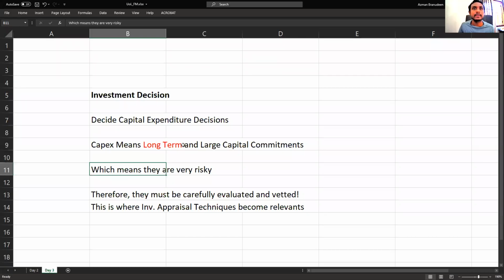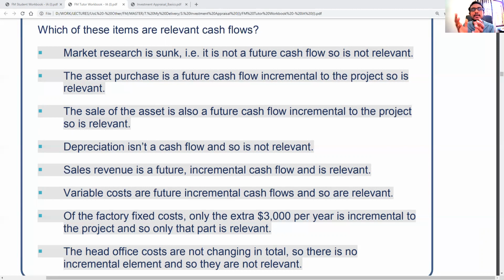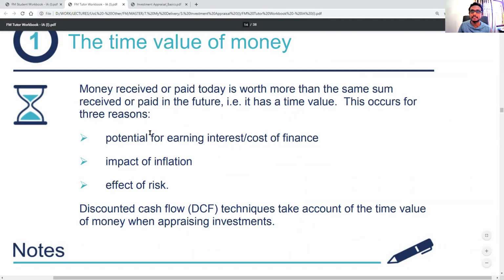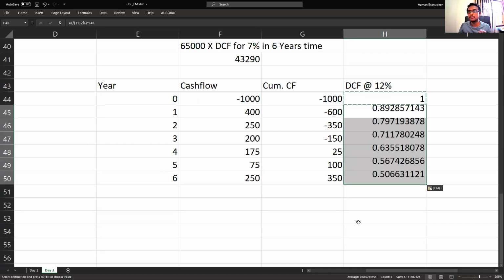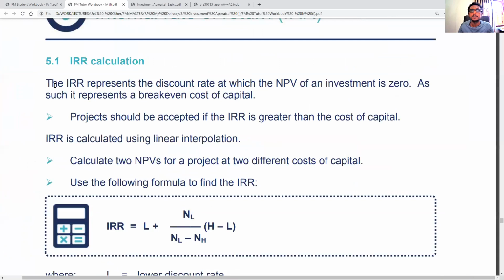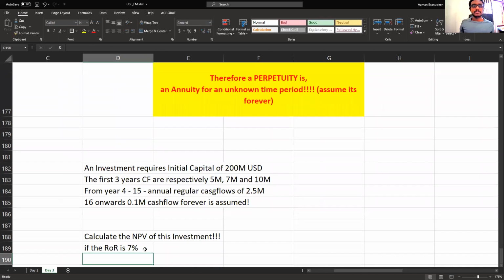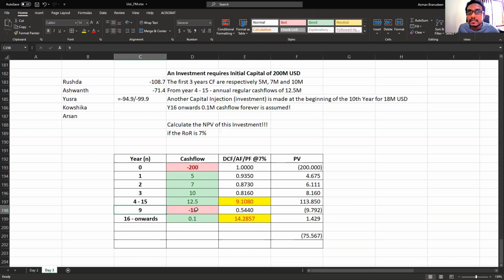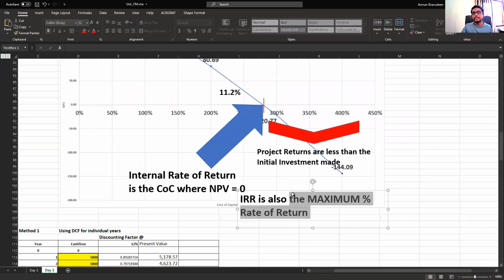Investment Appraisal (Relevant CF/ Time Value/ Payback/ NPV/ IRR/ MIRR) | ACCA F5 / UoL FM/ CIMA P1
An extract from a past session. Hope this will be helpful for beginners in Financial Management and Management Accounting!

now!

► Visit the Dedicated YouTube playlist with exclusive content from my Coaching Program catered to the Nov 2022 & Feb 2023 Examination Session!

► To get 1-1 Career Guidance/ Educational Counselling/ Teacher Coaching and Mentoring Services by me, review the details via the below link and Register Now.

I am using my YouTube channel as a medium to support students who are scattered around the globe with the genuine hope that it will elevate your standards of personal growth, professional development and education.

► Check out my Facebook reviews page to see what some of my esteemed and humble learning partners have to say about the process of working with AZB Education at the FB Reviews Link (below).

As time permits I do try to upload relevant content for students and their personal development. AZB is committed to collaborative development efforts for students around the world.

► I am a content creator developing content for students and professionals for their personal development and professional growth. My company is AZB Education, which is committed to collaborative development efforts for learners around the world. You can let me know of specifics you want me to touch on, with respect to Personal Development and Professional Growth. Because I am the best in the game, and when I am not, I figure out how to become the best. Just like how life works! Keep Learning and Keep Living!